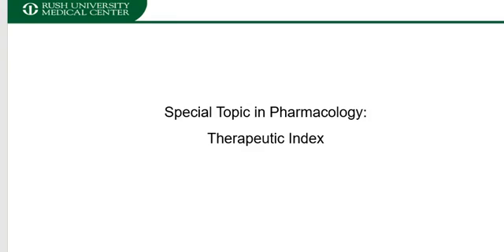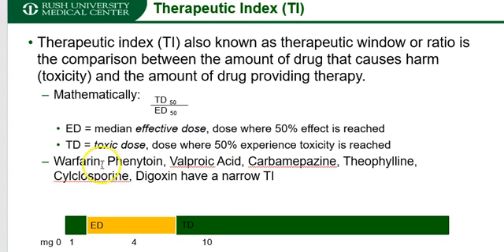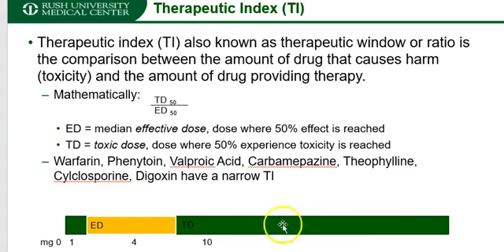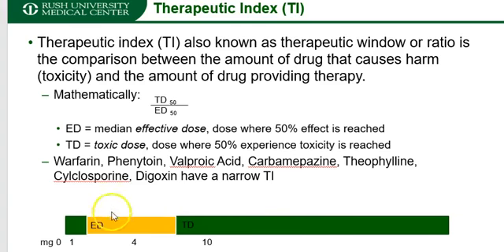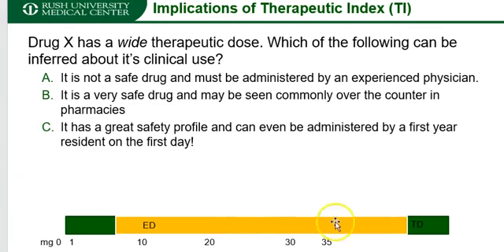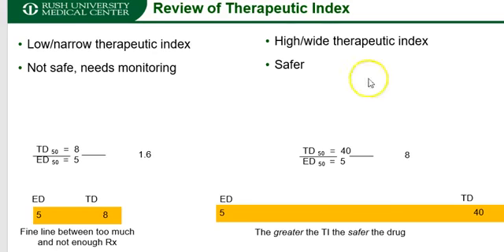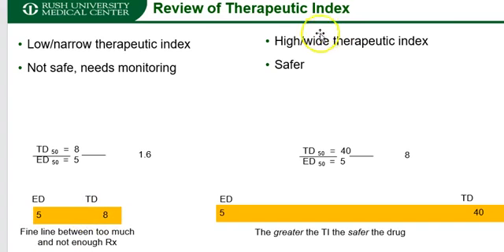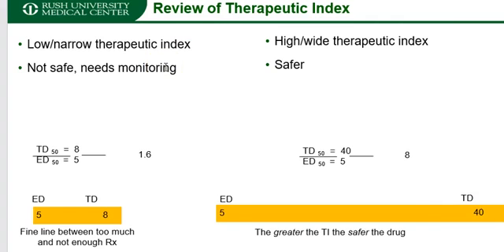PHARM Asthma 2 Drugs Part 4